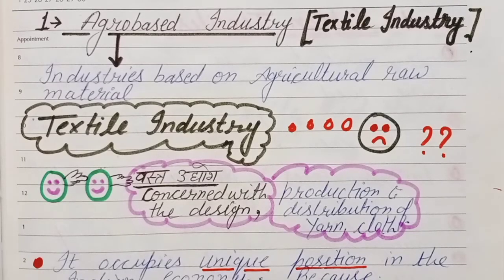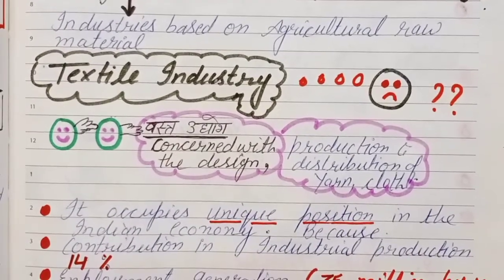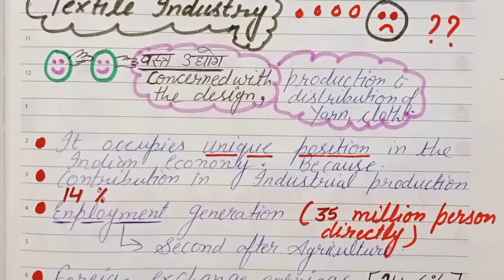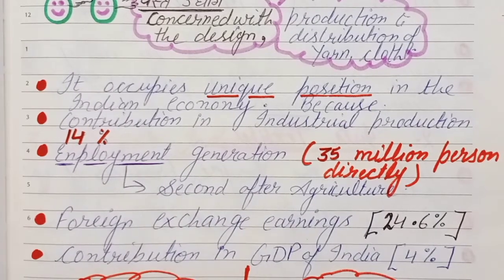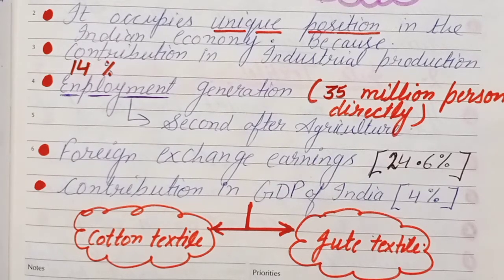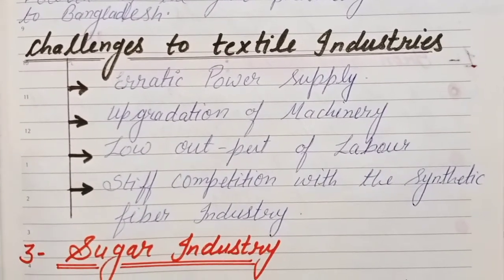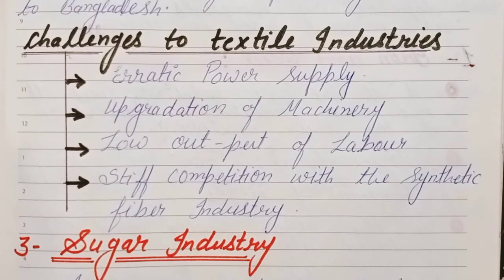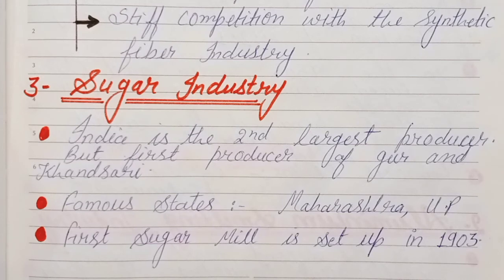CBSE// Geography //Manufacturing industries// Agrobased Industries.Part 4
In this video We will learn about Agrobased Industries, like Cotton Textile, Jute Textile and Sugar Industry.